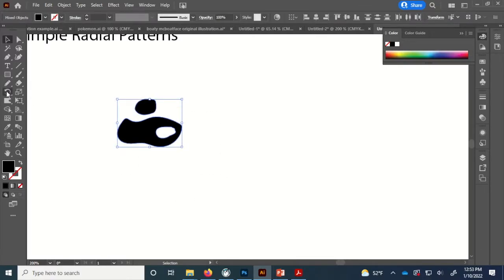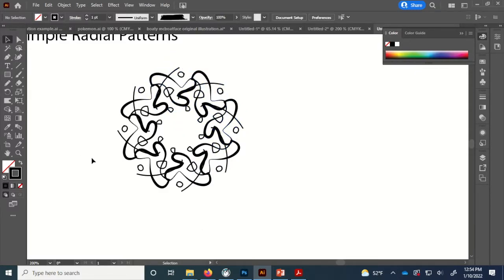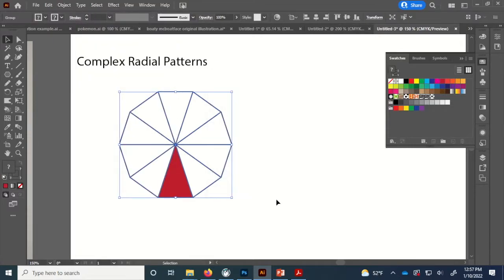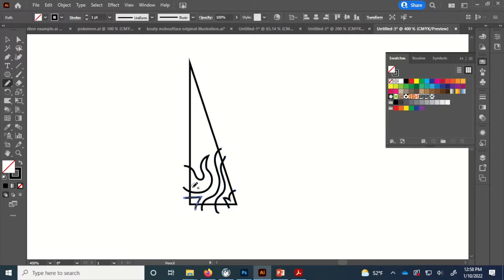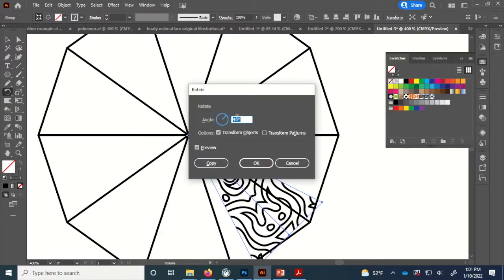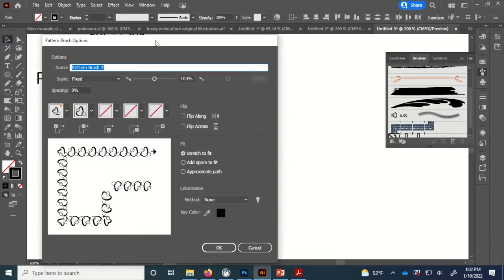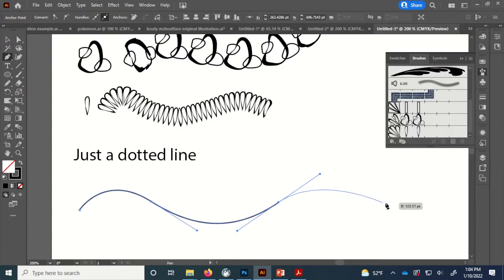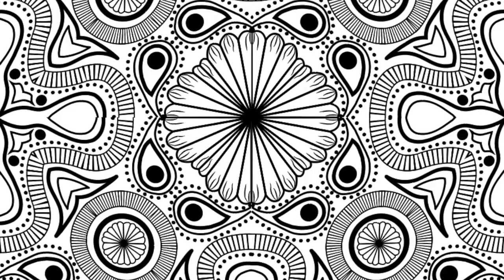Illustrator Patterns 2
Using Illustrator to create radial patterns, mandalas, pattern brushes, and dotted lines.